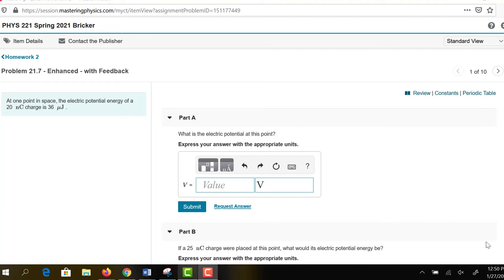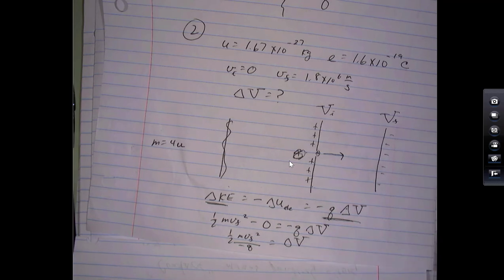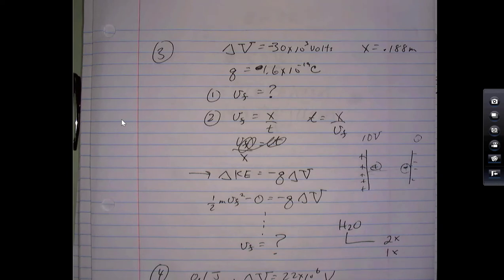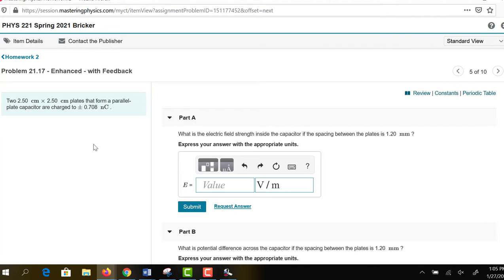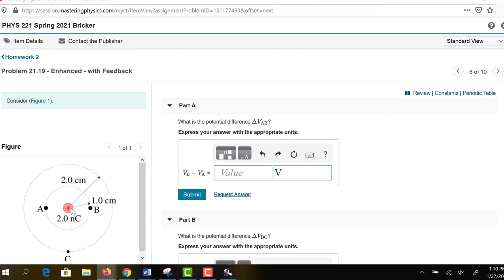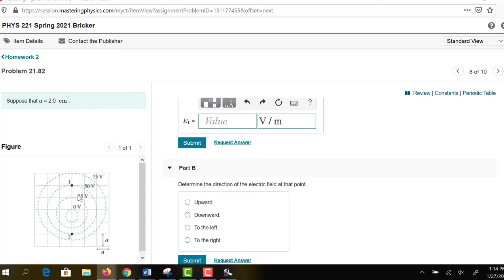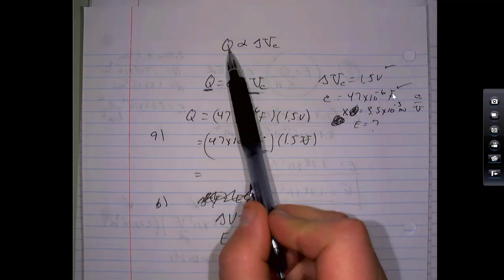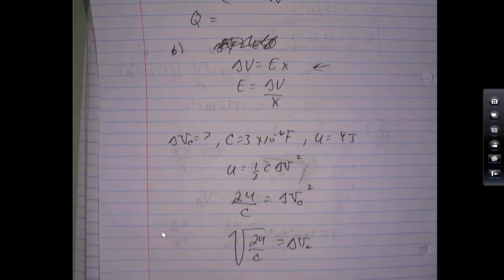PHYS 221 HW 2 S2024